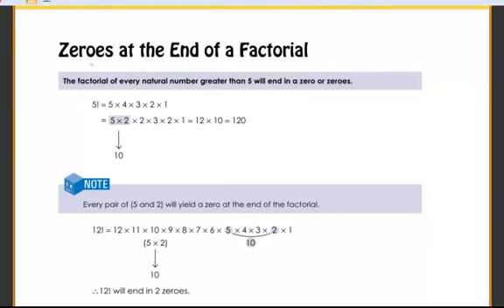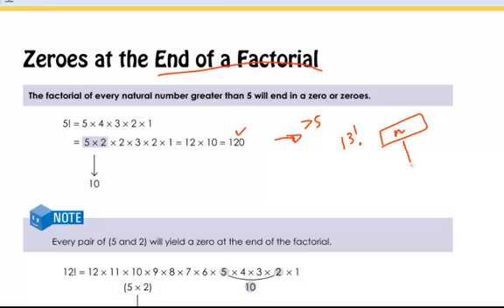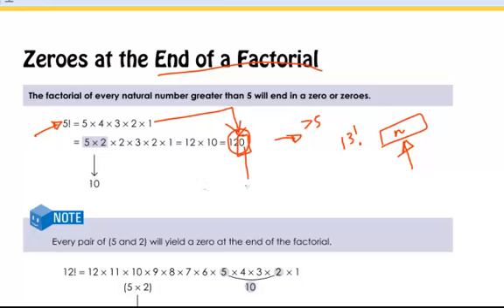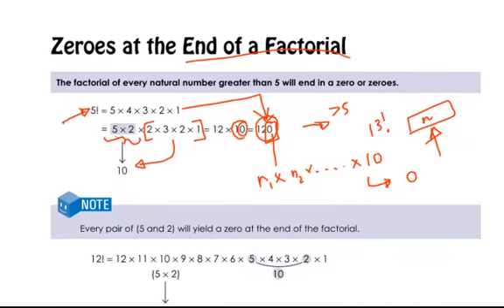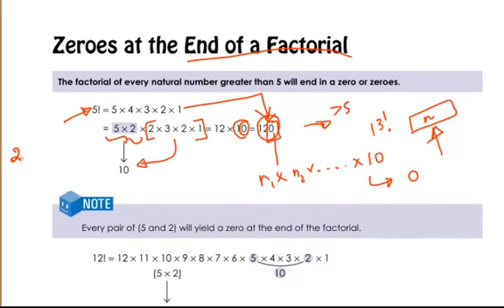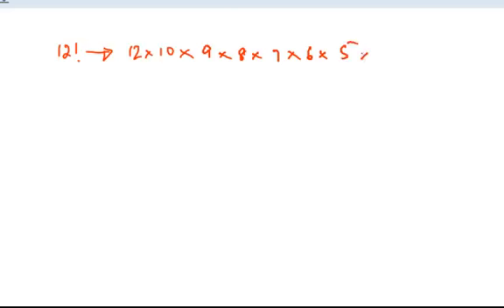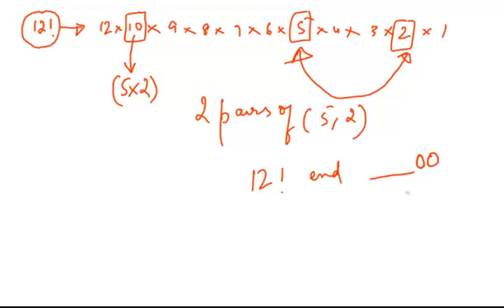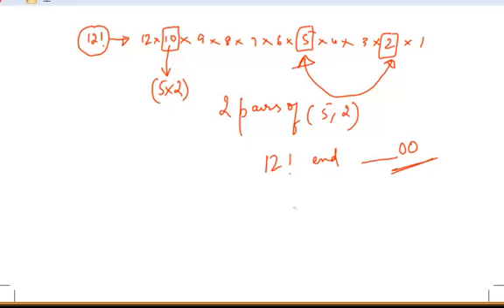Factorial-Demo Lecture from